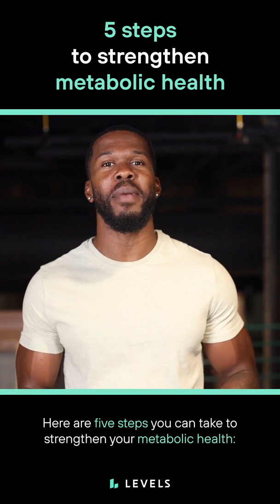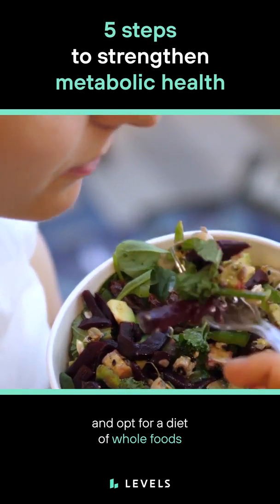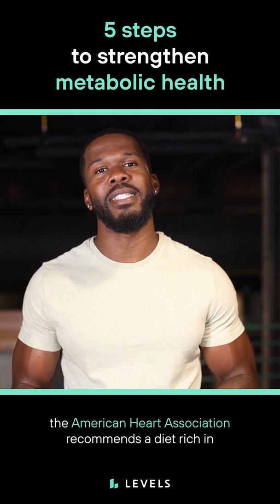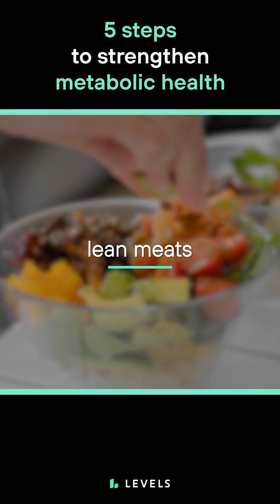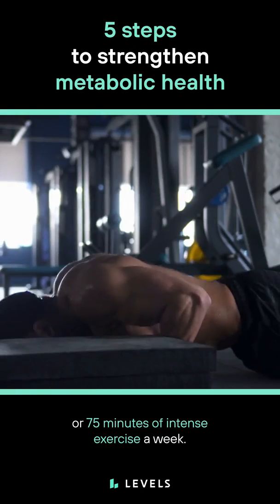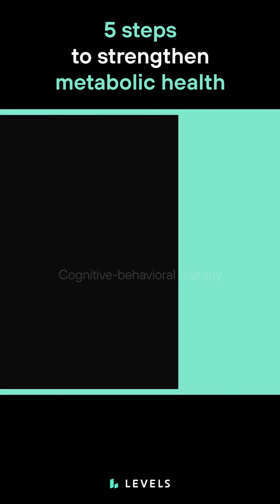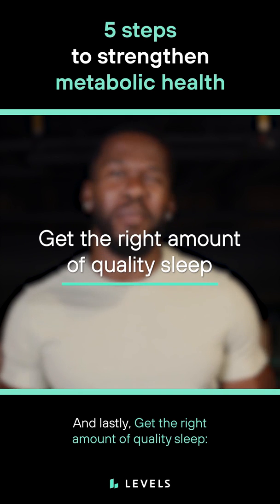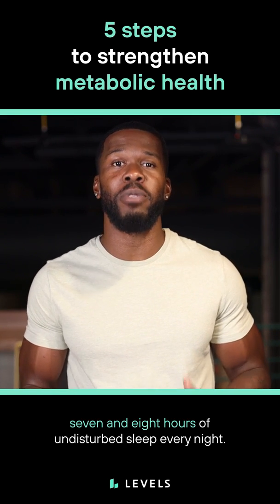Learn 5 Things to Mitigate METABOLIC SYNDROME in Less Than 60 Seconds!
Learn 5 things to do to mitigate metabolic syndrome in less than 60 seconds!

Metabolic syndrome is a sign that your metabolic health is in jeopardy, and left unattended could increase the likelihood of conditions like cancer, heart disease, and dementia. Watch Austin McGuffie talk about how to mitigate metabolic syndrome